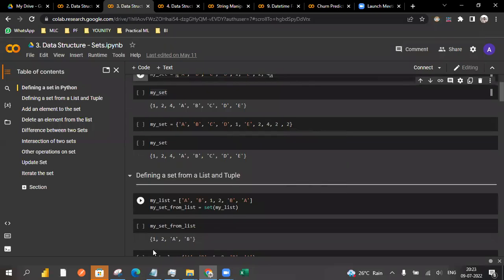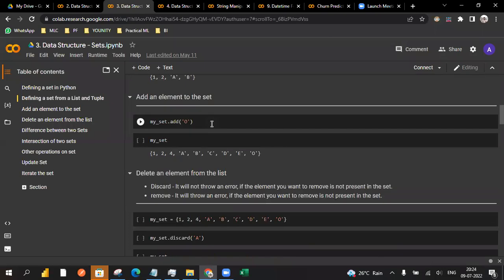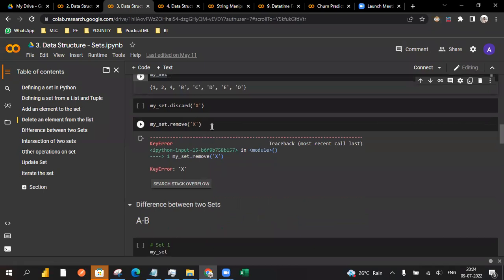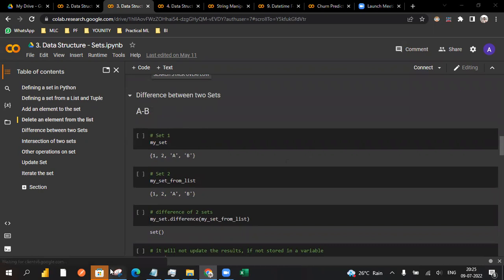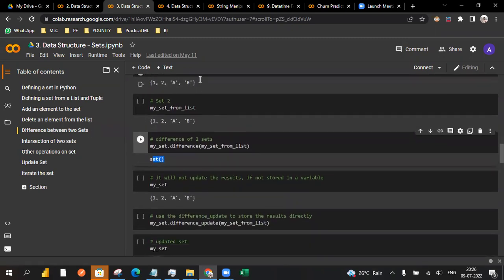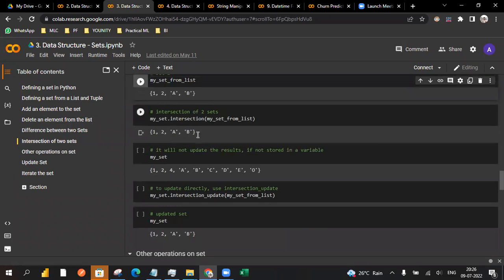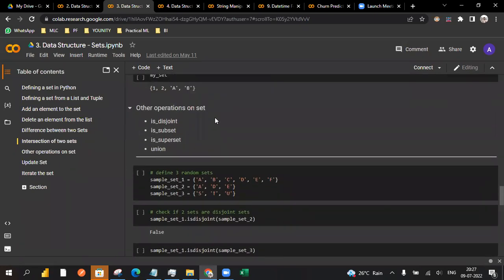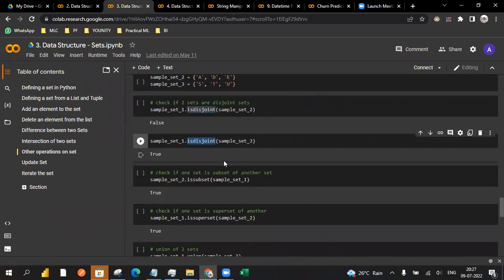Mastering Data Structures: Lists, Tuples, Dictionaries & Strings - Episode 4 | Akhil Vydyula | GenAI